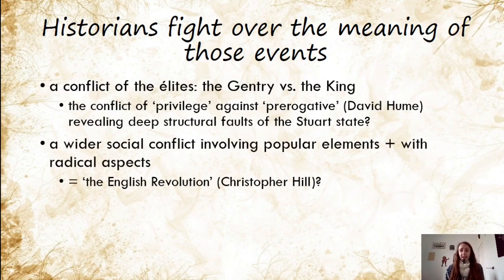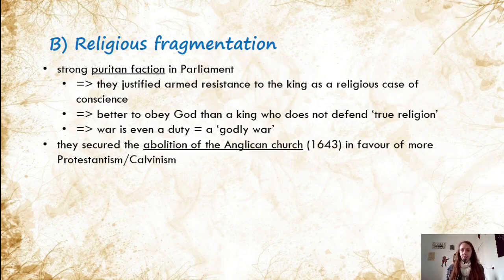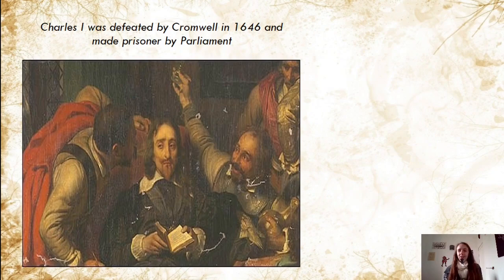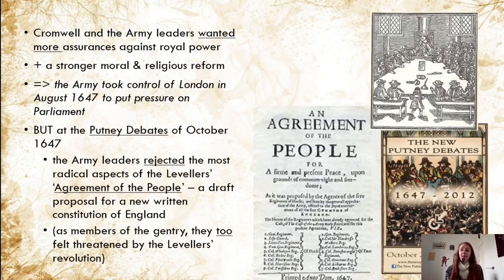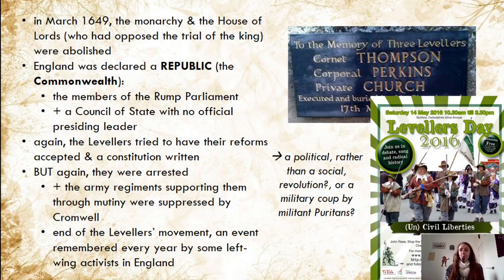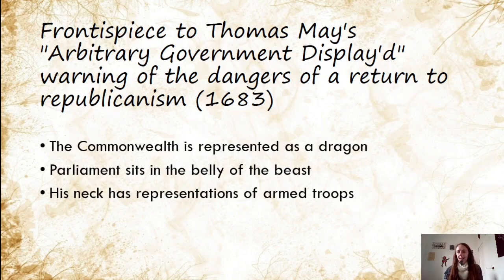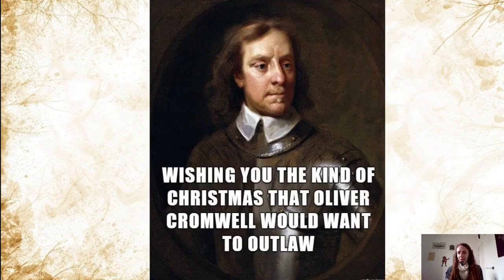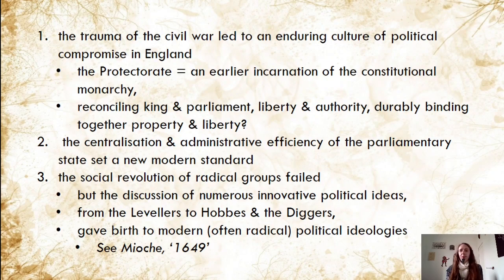Lecture 5 - Civil War and the Republic (1642-1660)